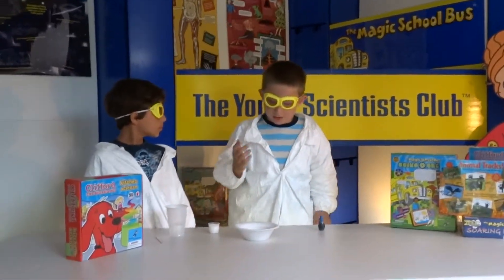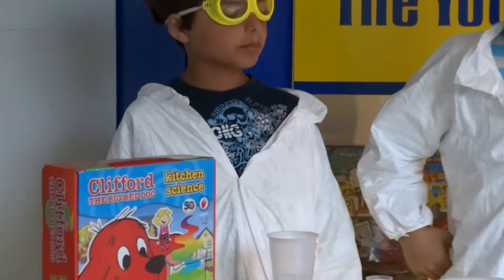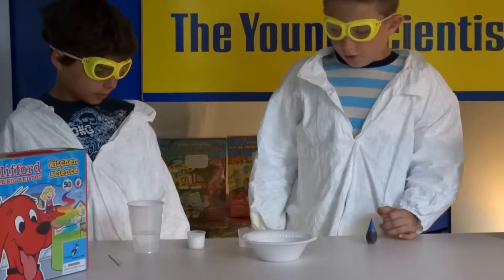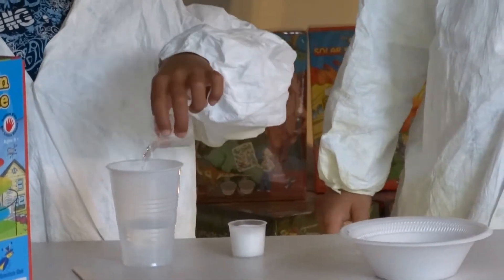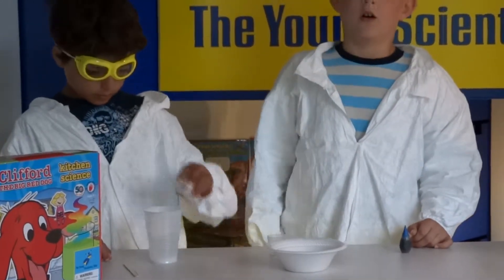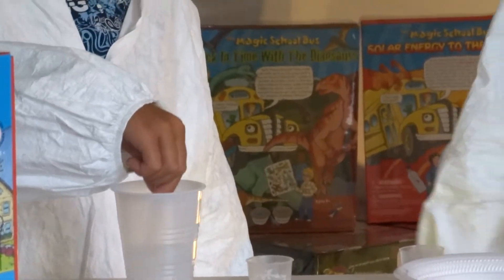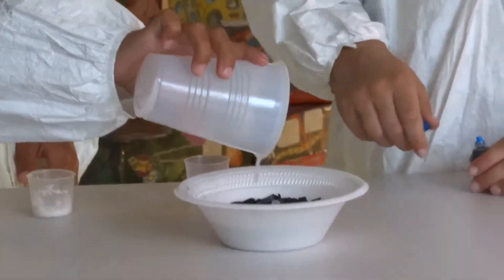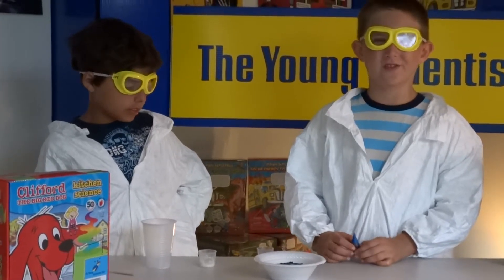Crystal Garden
Young Scientists make a crystal garden using charcoal, vinegar, salt, and food coloring.